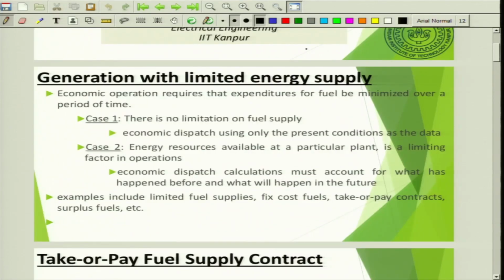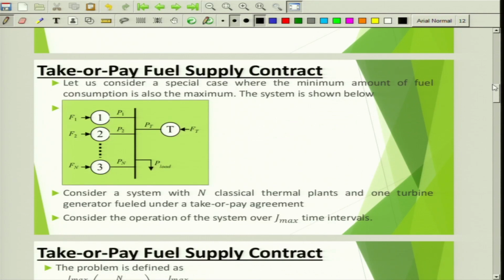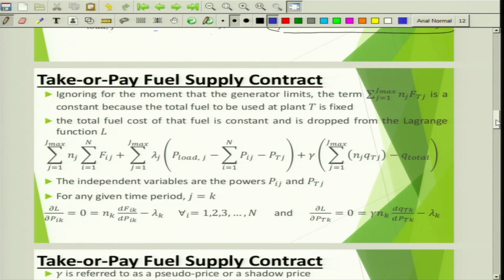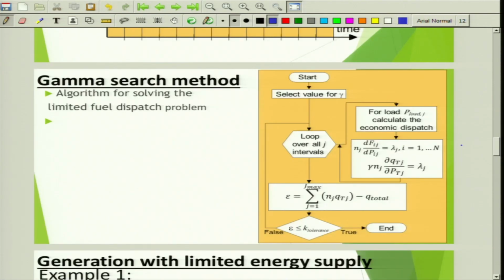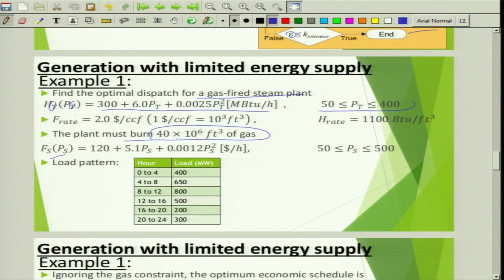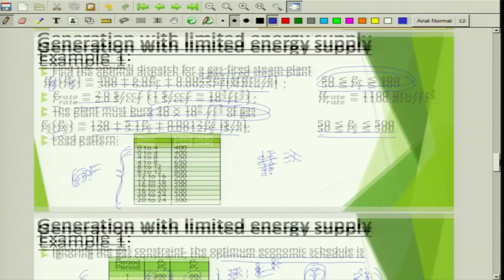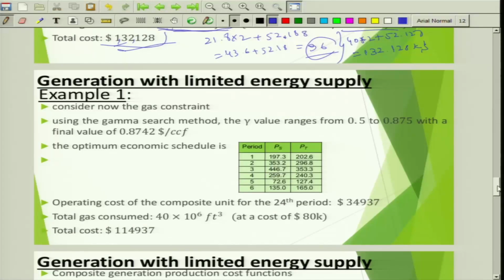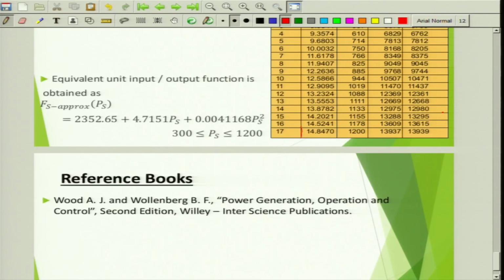Lecture 23 - Hydrothermal Scheduling II